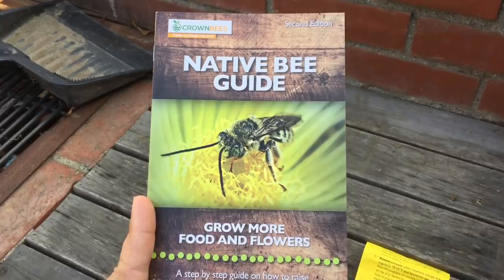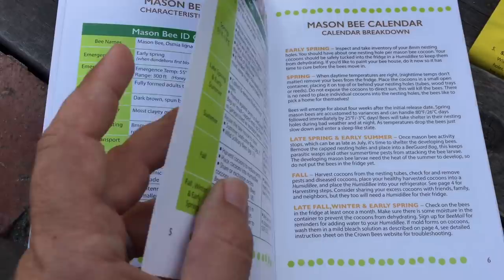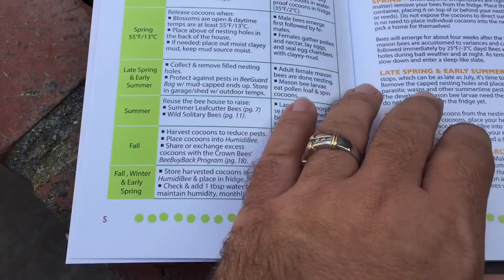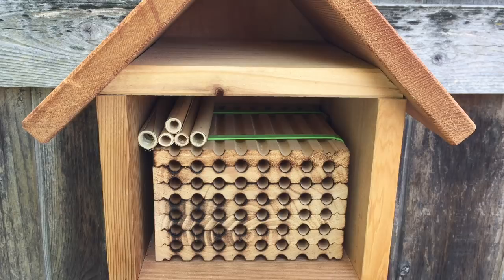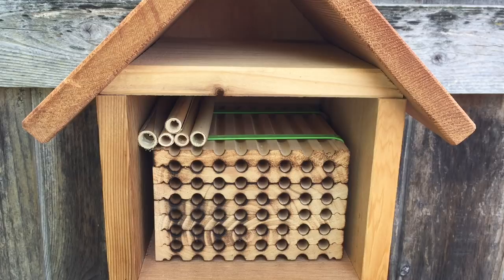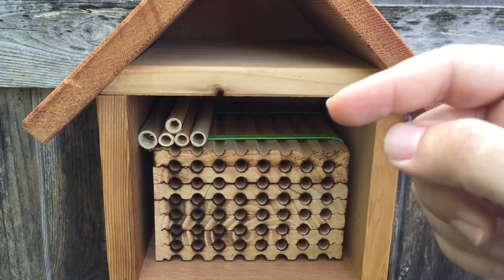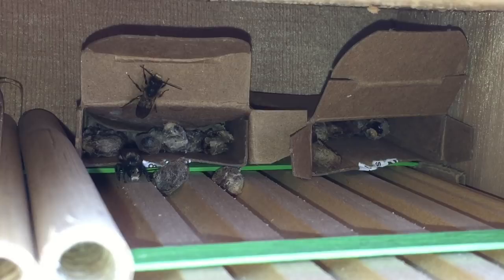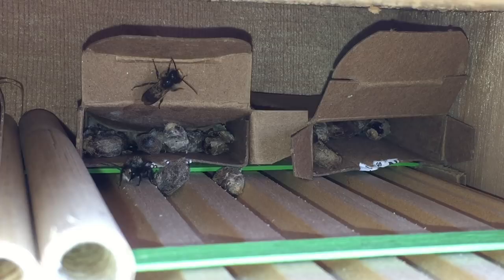Putting out my Mason Bees:)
I put my mason bees out and so far so good:)

The Bee Kit I got!